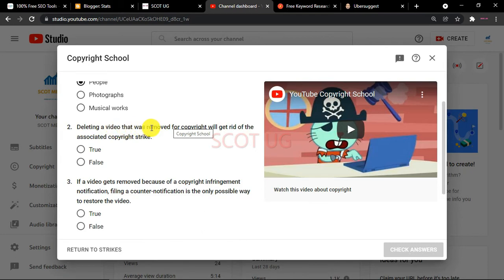How To Pass Copyright School -Youtube Copyright Questions And Answers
This video will tell you how to pass Youtube copyright questions and answers in the easiest way possible. We will also cover what you need to know for when YouTube puts on a copyright school.